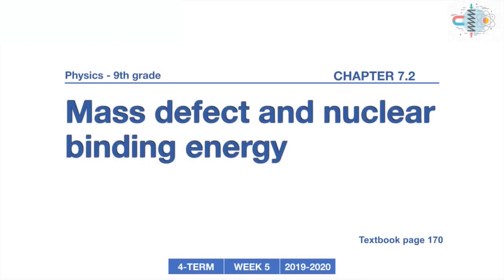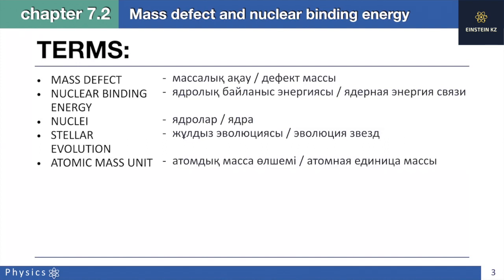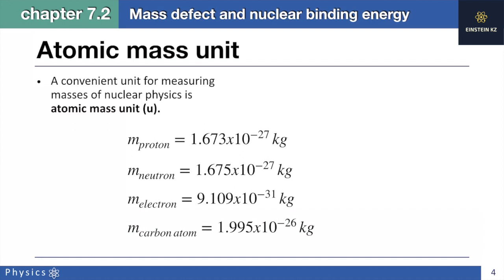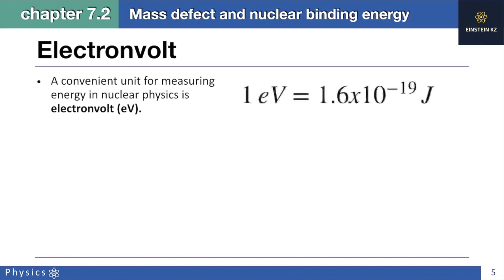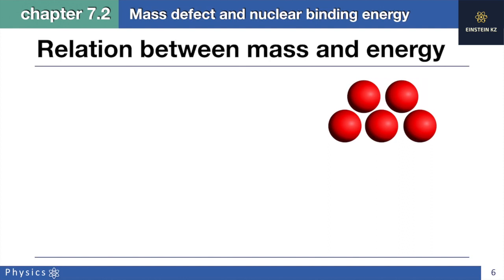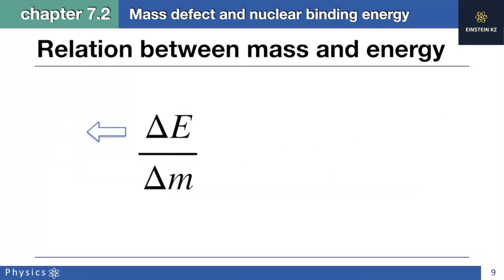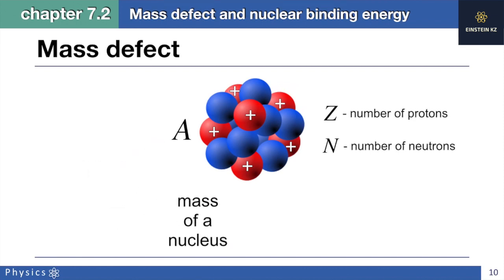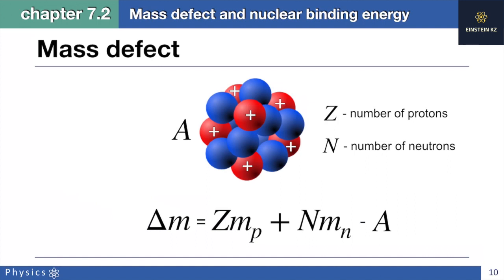Mass defect and nuclear binding energy